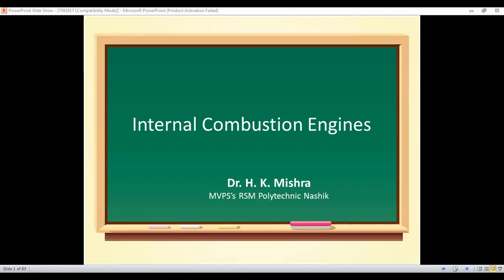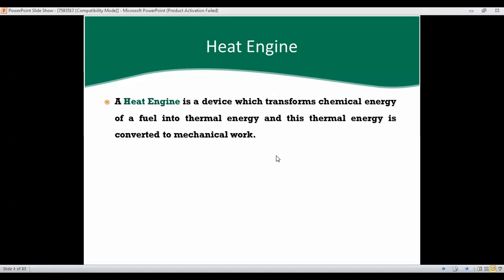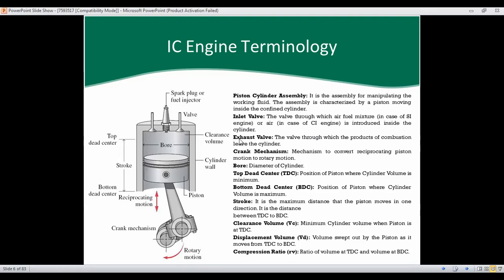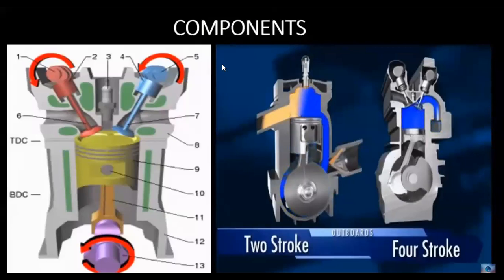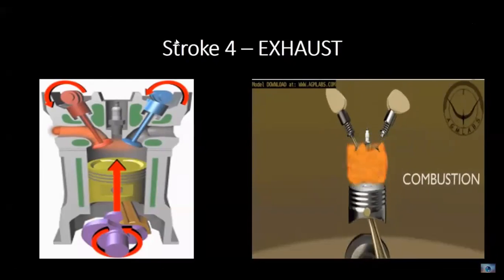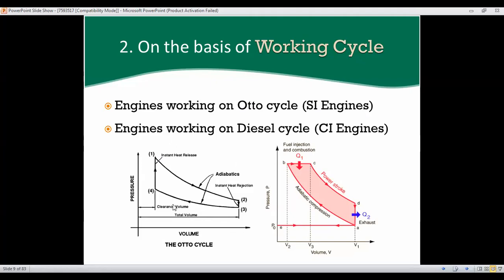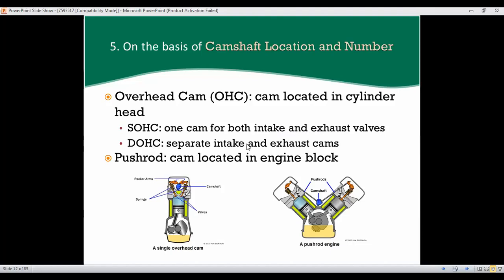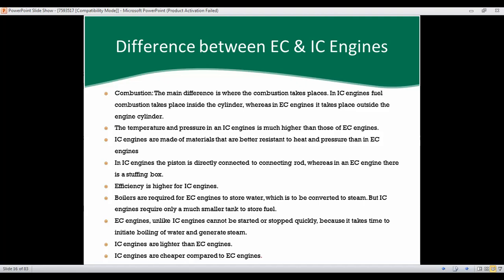BME Lecture 10